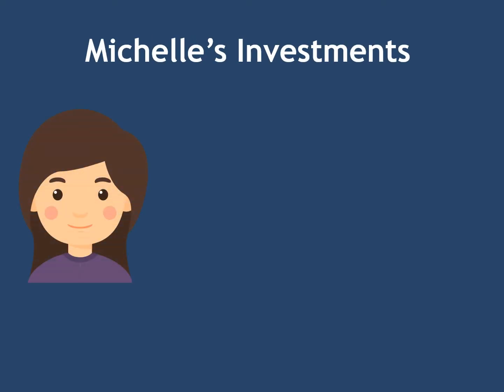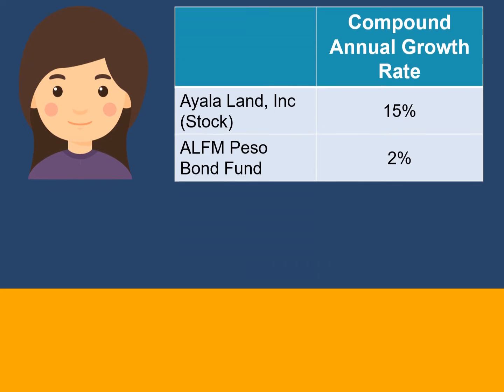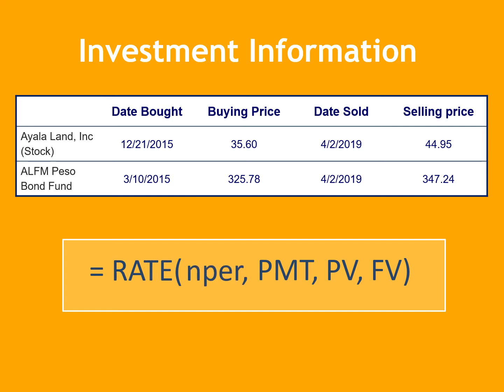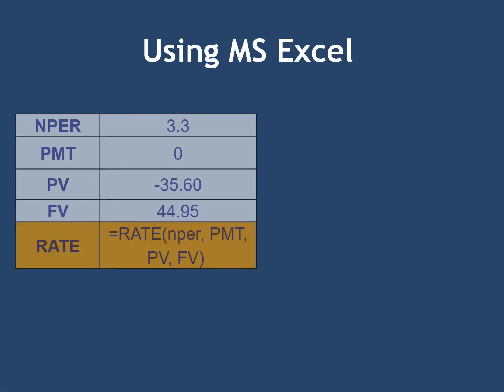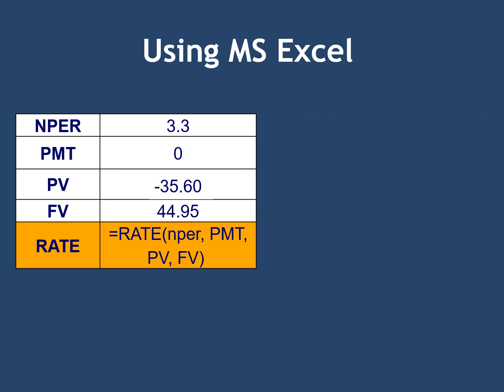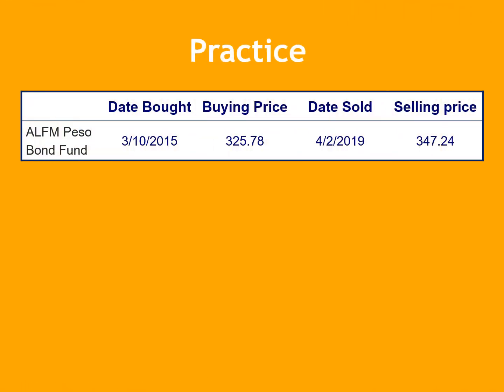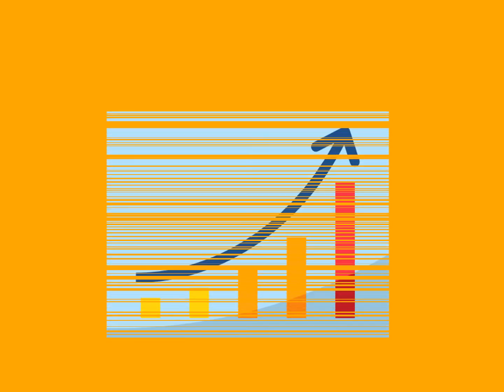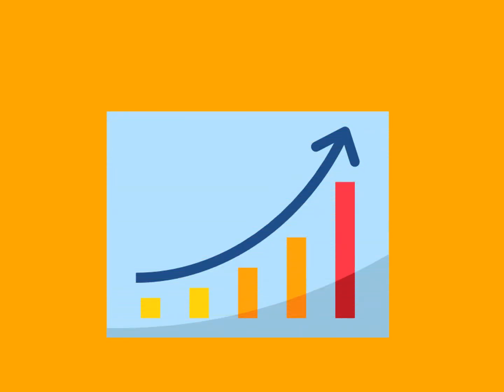How to Compute Investment Returns using Excel (for Beginners)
Hi! This is an educational video on how to compute the percentage of your Return on Investment (ROI) using MS Excel. It is intended to make computations (and see the results faster and) easier.

Aside from the computation of percentage shown in this video, you can also determine Present Value, Future Value, and other measures of investment returns using MS Excel. We encourage you to know more about investing.

We hope this video helps you on taking that first step to grow your money.